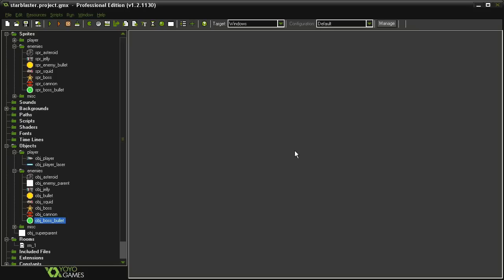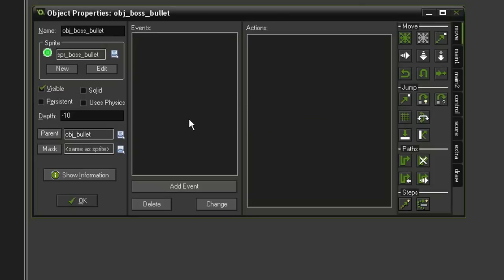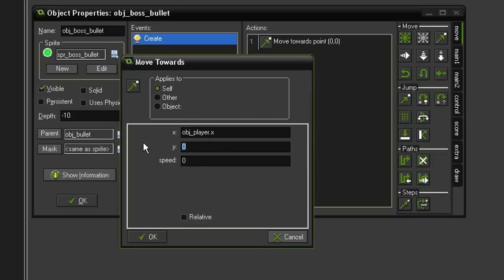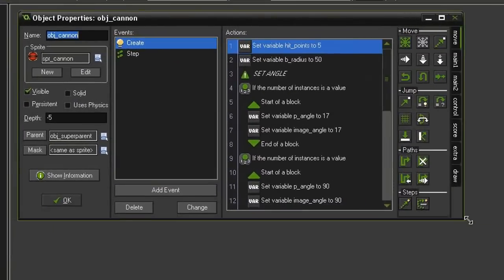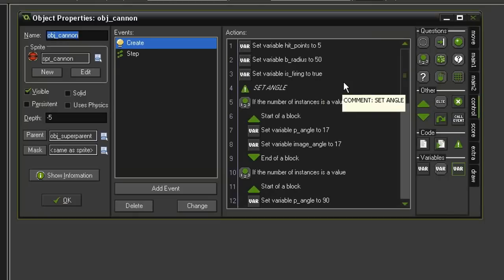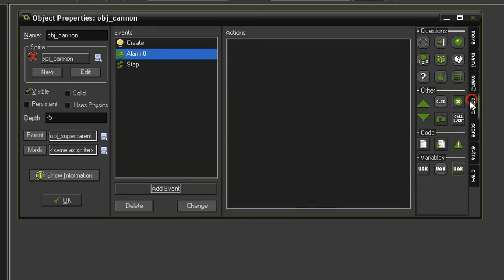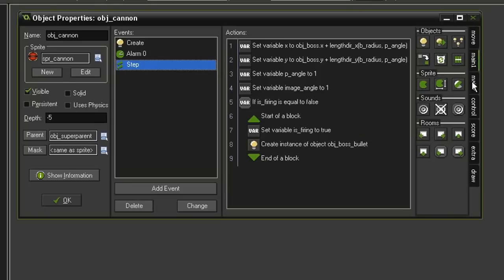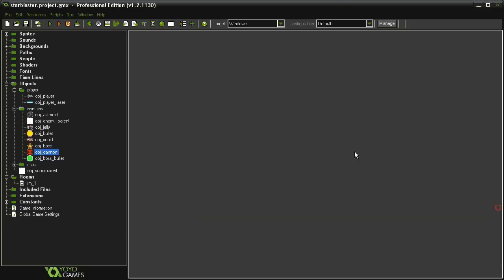Game Maker Tutorial - 'Side Scroller' 9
Side Scrolling Shooter 9/17: Making cannons that shoot towards the player anywhere on the screen.
Difficulty: Beginner